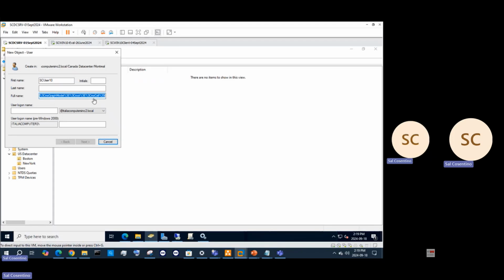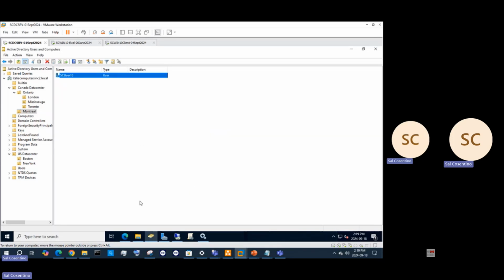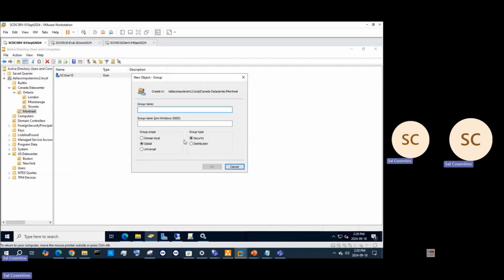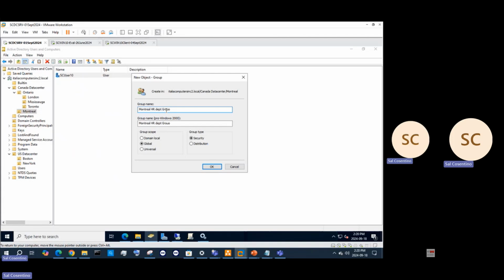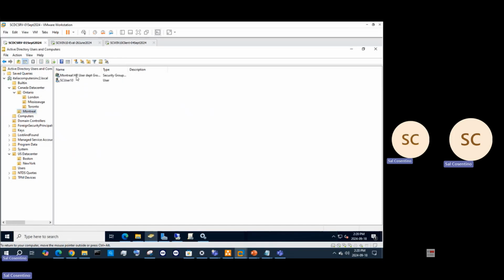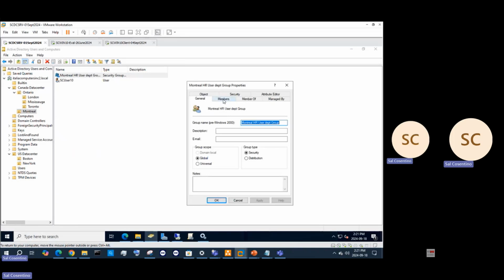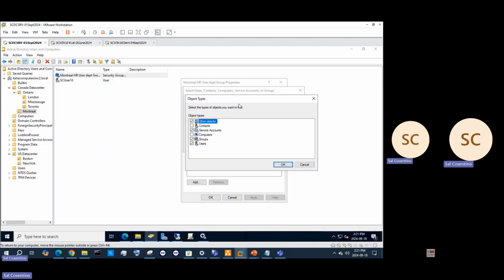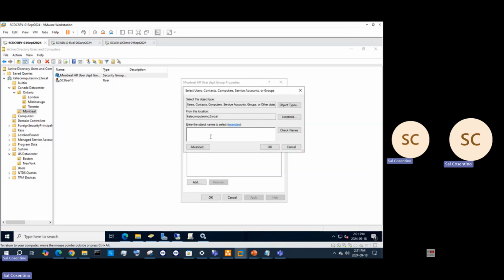5 minutes with InProduction by INC2 - Security Groups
On DEMAND in just under 5 minutes